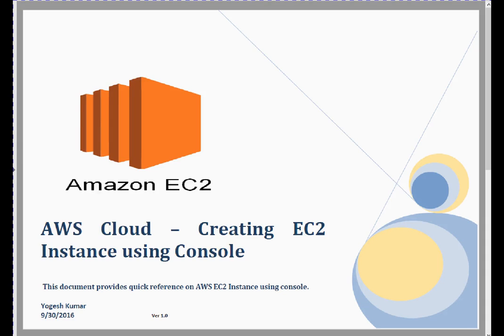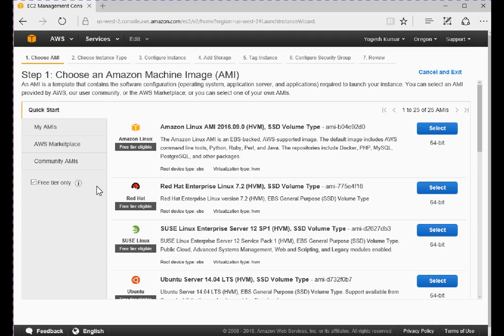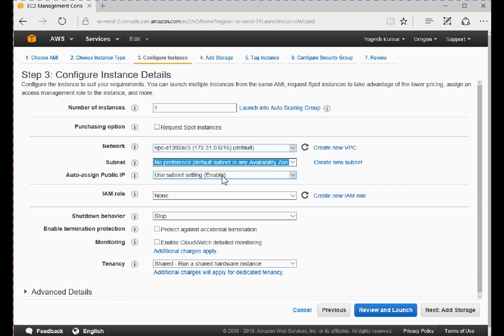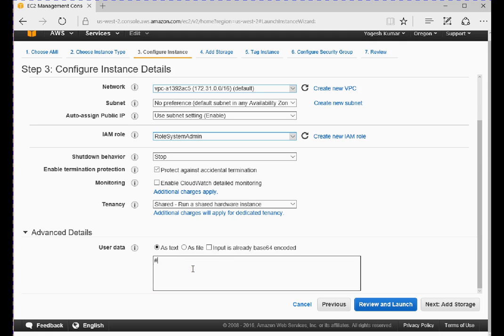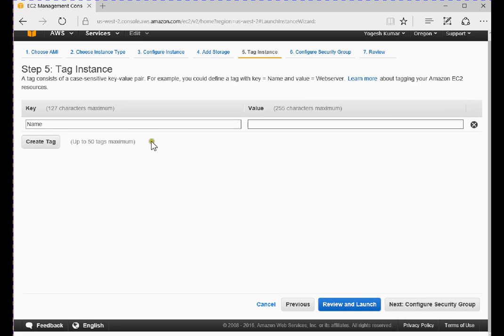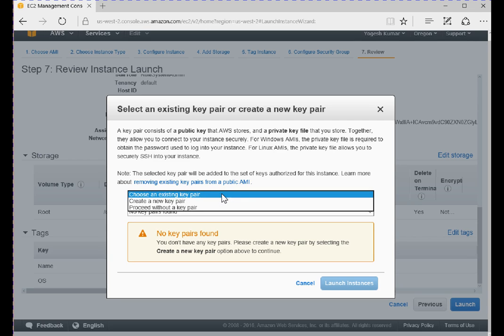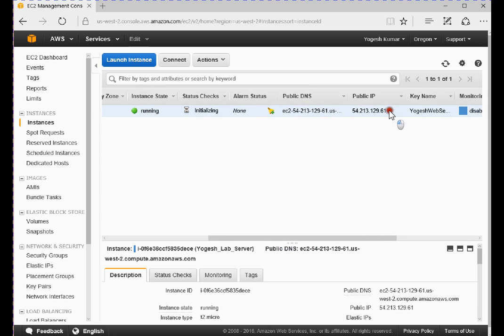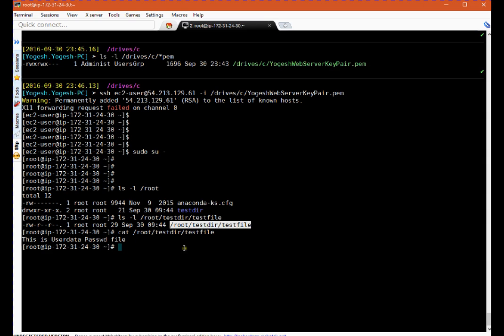AWS Cloud | EC2 Web Service | Create an Instance using Console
In this video, discussion is on steps for creating an AWS EC2 instance using AWS Management Console.